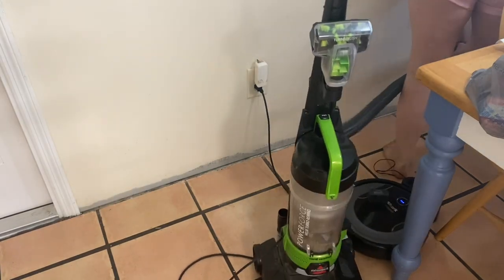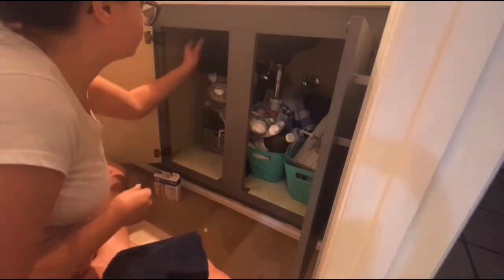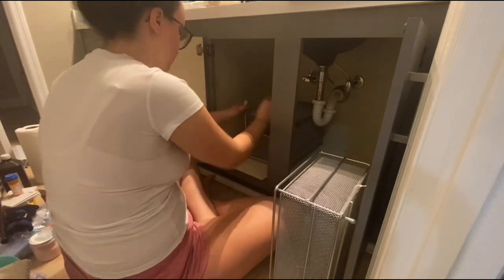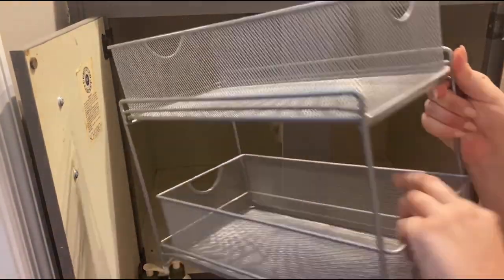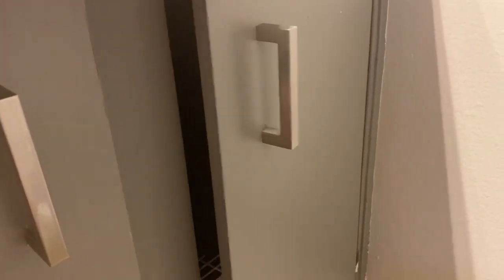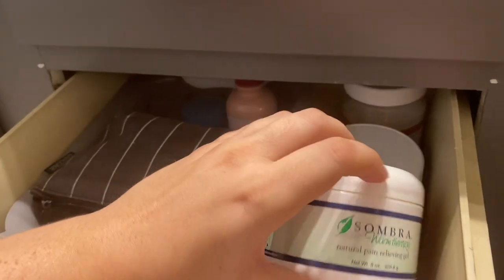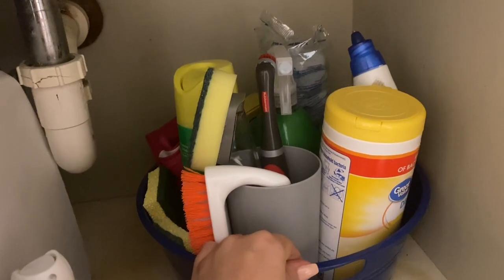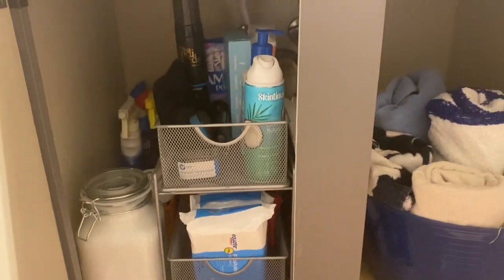DEEP CLEAN & ORGANIZE | Much-Needed Deep Clean With Me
- The Pink Stuff Multi-Surface and Puddy Pack
- Garbage Disposal Cleaner
- Grout Brush
- Grout Sealant/Paint
- Pain Relieving Gel
- Rubbermaid Power Scrubber